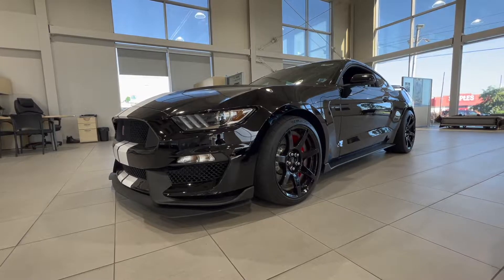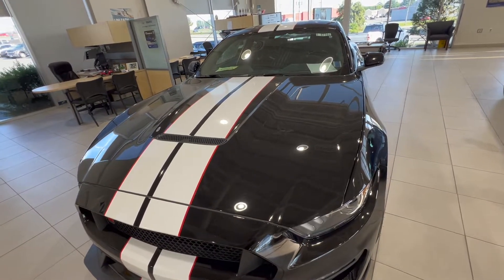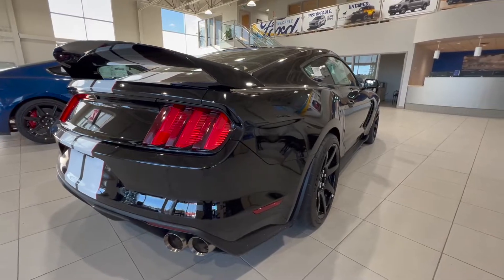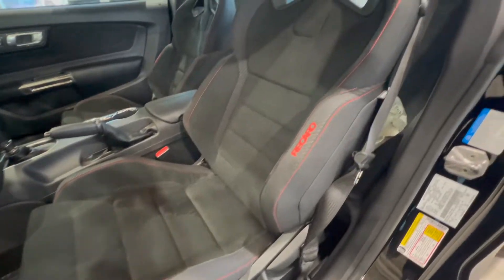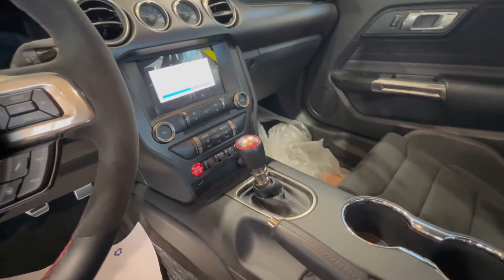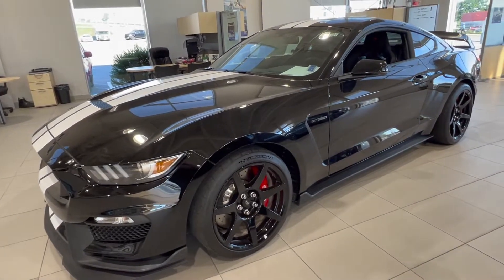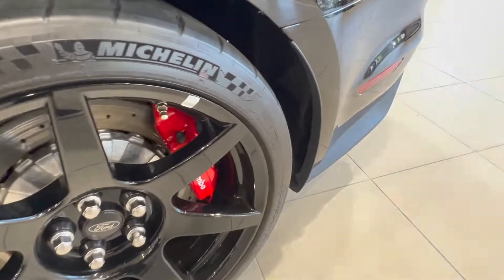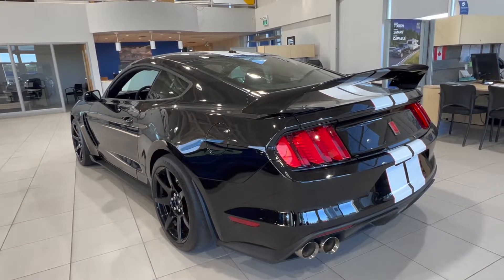2016 Shelby GT350R! Collector's Condition! ONLY 100 Miles!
This beautiful 2016 Ford Mustang Shelby GT350R is offered in fantastic condition and with ultra low km's at just 163km (100mi)! This GT350R has all of the original plastic and seals from the factory including the original window sticker on the window, floor plastics, screen protector plastic and all the original stickers on the exterior.